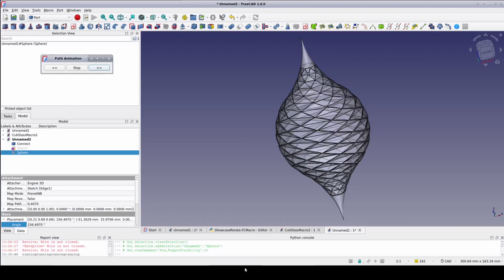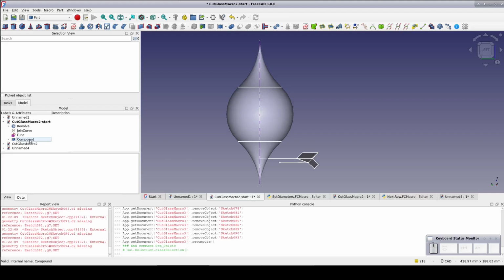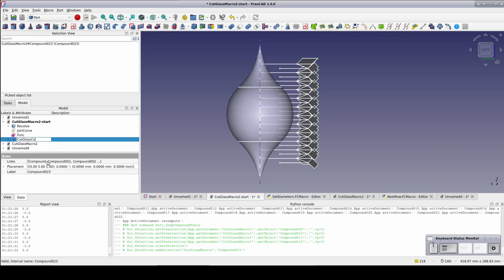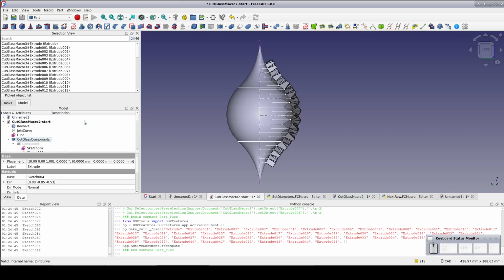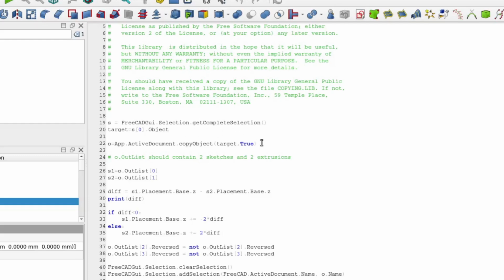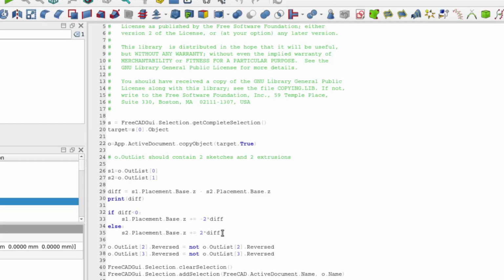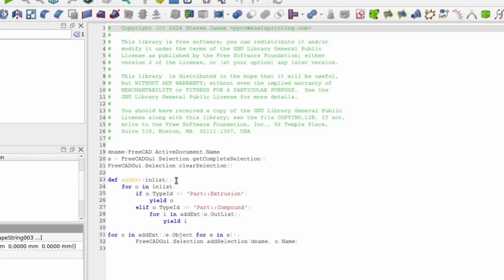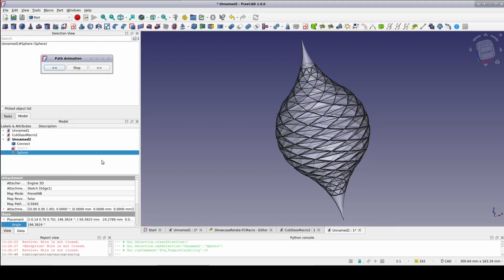FreeCAD: Macros make it Easy. Cut Glass part 2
Part 1 showed you a macro to use a sketch as a function to set diameters of
a bunch of scaffold sketches.

Now, 2 more macros help you quickly build the scaffold and make them into a tool for cutting.

00:00   Intro and recap.
00:24   Get started
01:10   NextRow macro demo
02:27   SetDiameters
02:52   SelectExtrusions
04:21   NextRow walk-through
06:45   SelectExtrusions walk-through
08:21   Conclusion